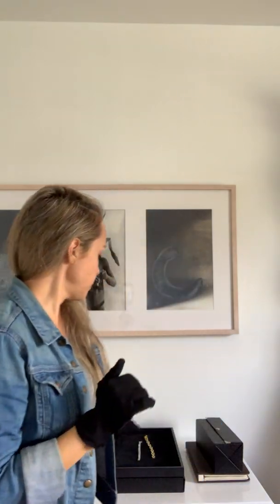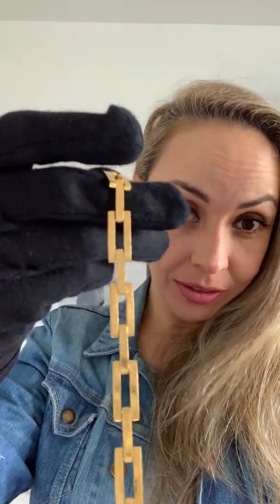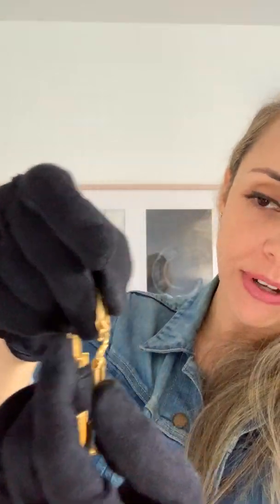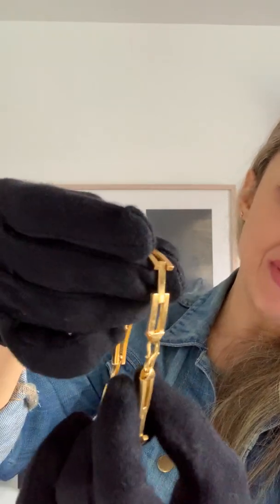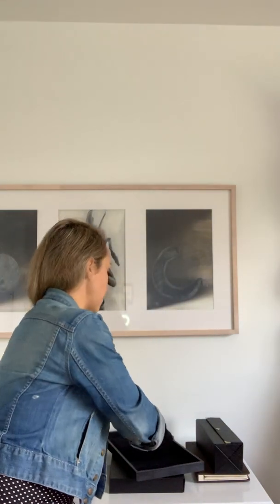METALS & GEMS 8